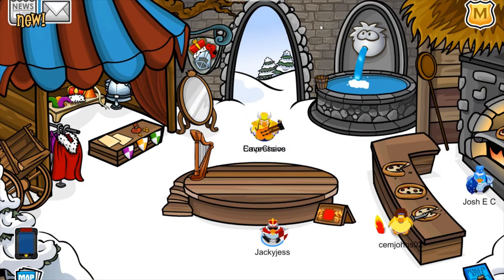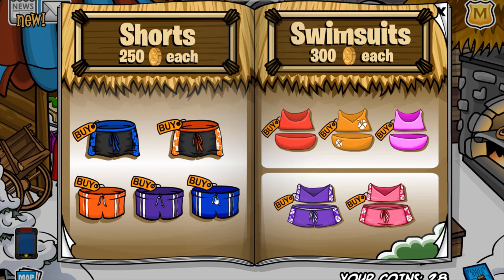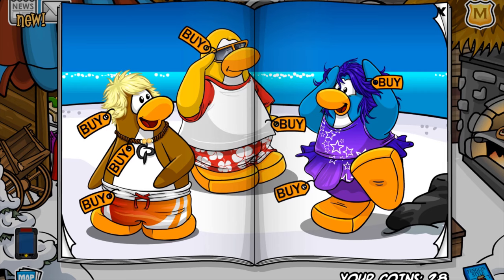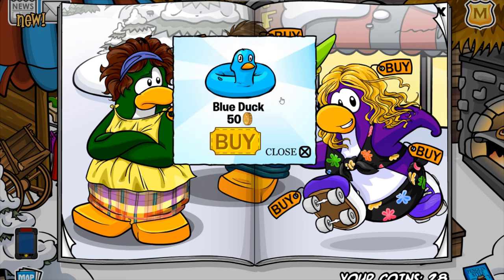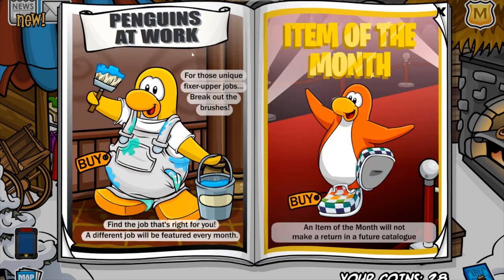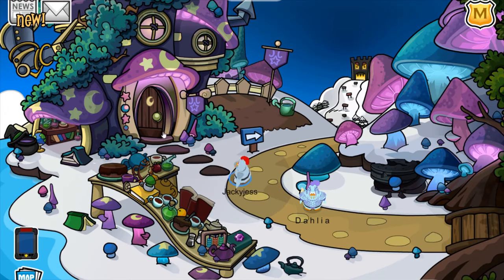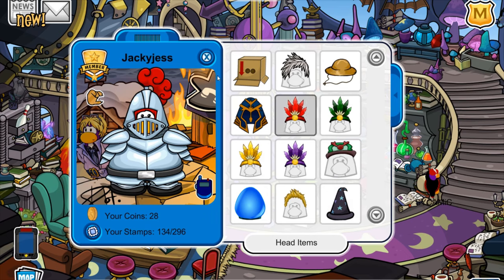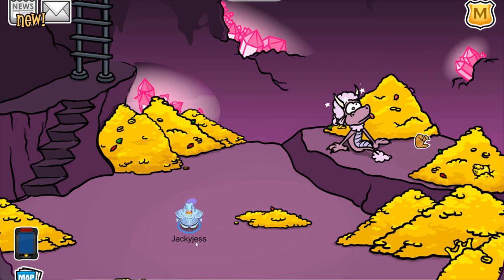AUGUST CATALOG CHEATS! Penguin Style 2019 + Medieval Update! (Club Penguin Rewritten)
Hey everyone! My name is Jackyjess and welcome back to another video, where today I will show you all of the secrets in the Penguin Style Catalog for August, 2019! I will also show you some free items that you can pick up, including the Knight's Stamp!